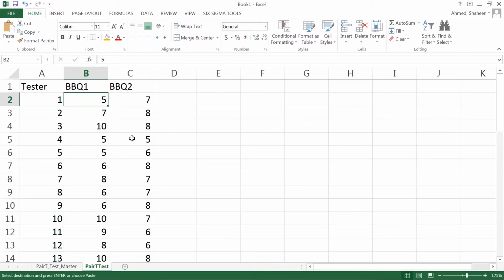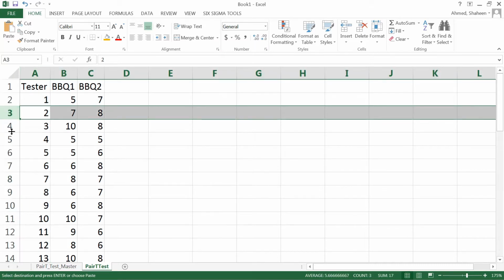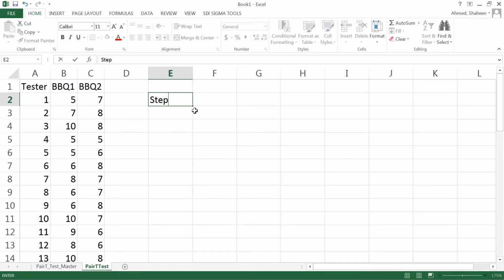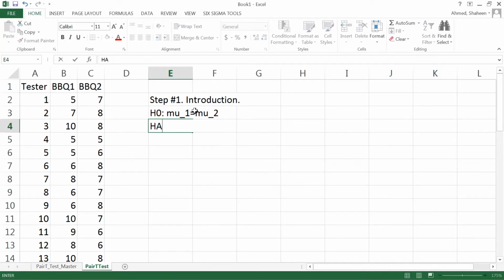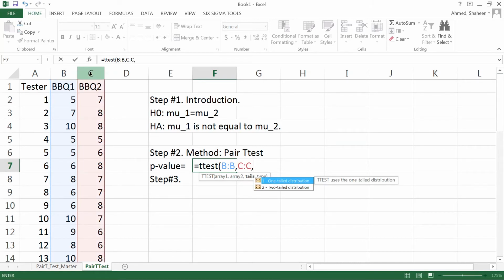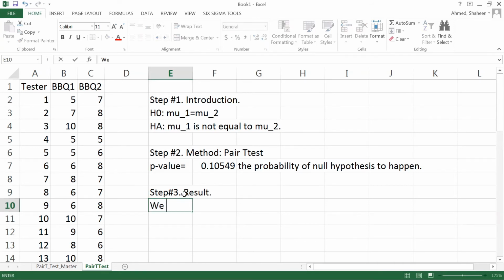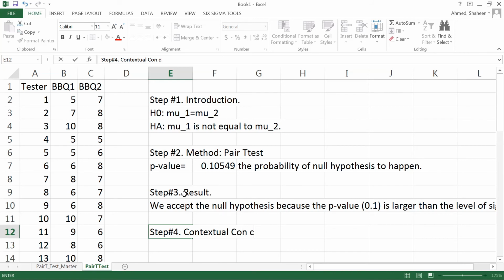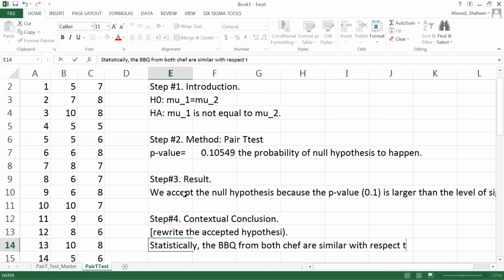Four Steps Method of Hypothesis Testing Two Sample Paired T Test